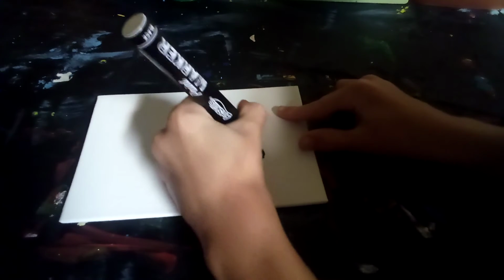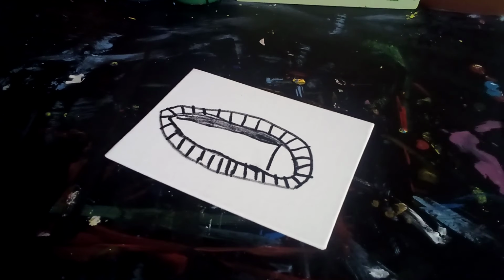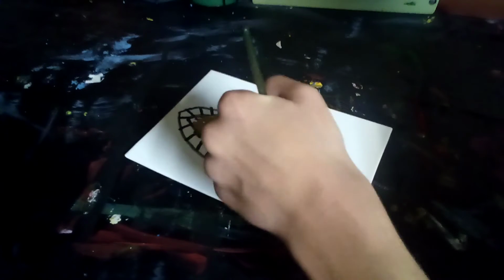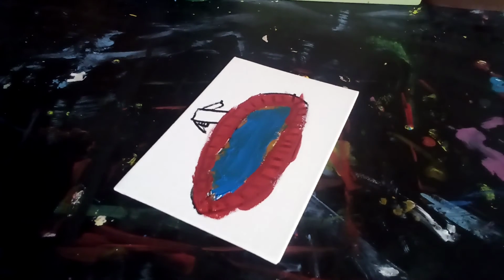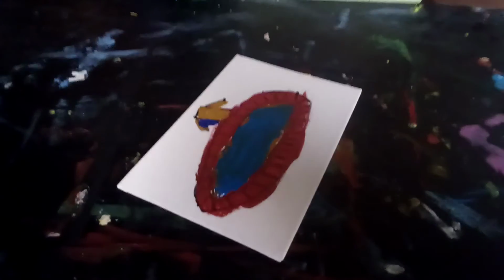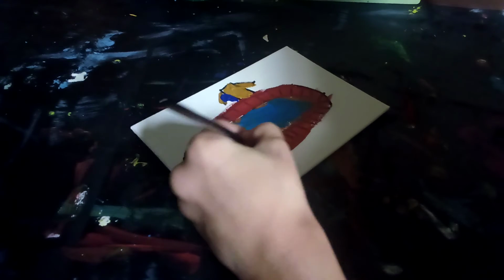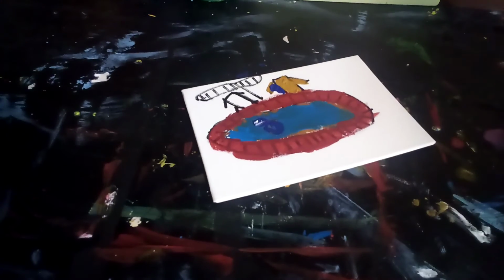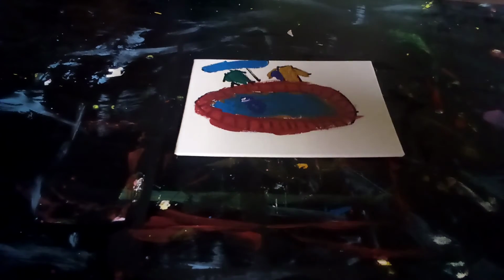Swimming pool Painting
This is a swimming pool painting make sure to like and subscribe I'm trying to get to 100 subscribers by the end of the year and also get me to 20 subscribers